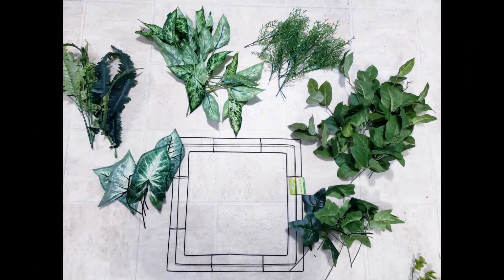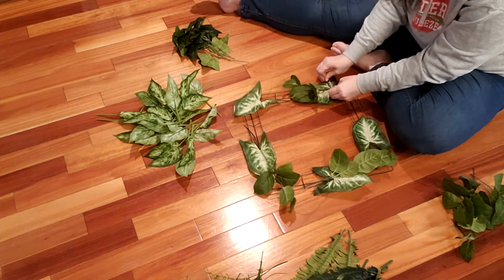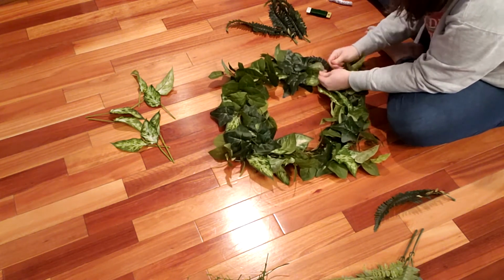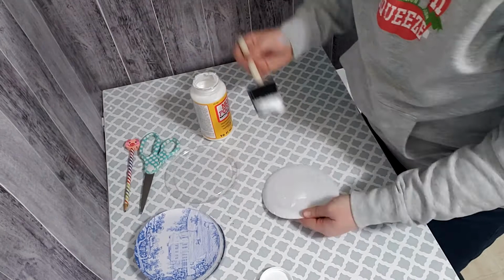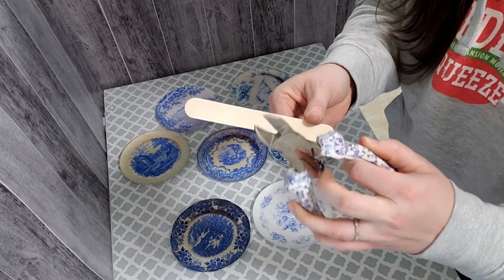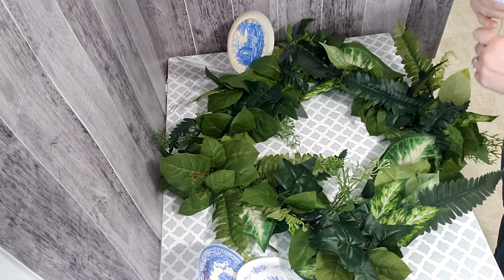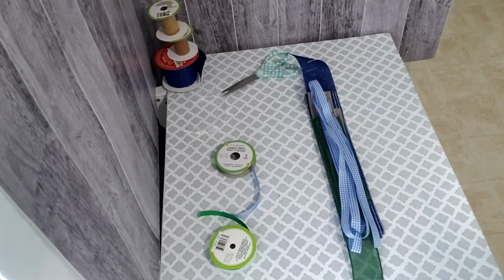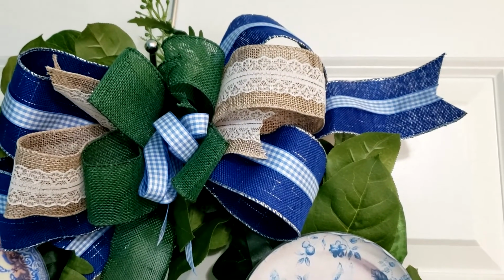🔲 MacKenzie-Childs 🔳 Inspired Spring Wreath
I chose to make my rendition of the Fern Wreath from the MKC website!

From Freesoundtrackmusic.com:
🎹 Spring Morning by Enrico Altavilla
🎹A Gentle Passing by Enrico Altavilla

From Pixabay.com:
🎹187 Inspiring Classical by TimMoor
🎹Happy Go Lucky by astrofreq
🎹FIS by liqingmu
🎹The Journey by astrofreq
🎹Background Ambient by Winking Fox Music
🎹Calm Commercial by TimMoor